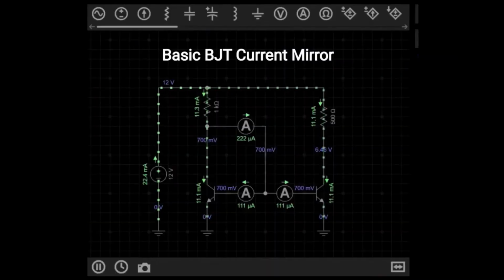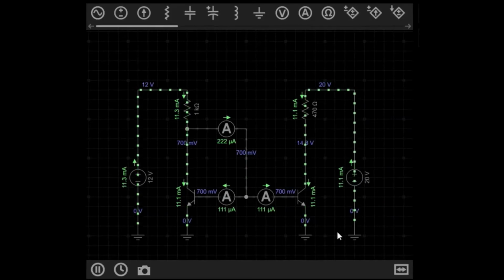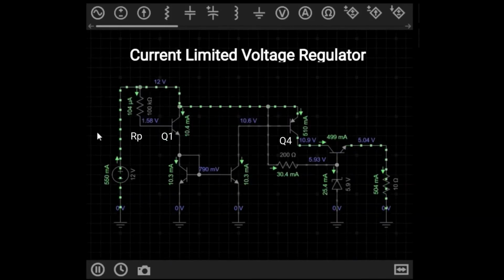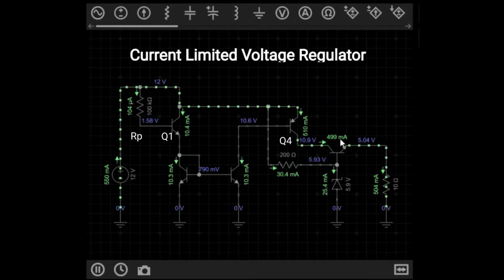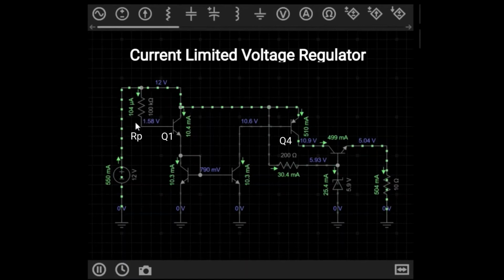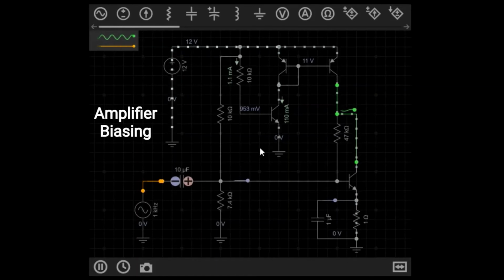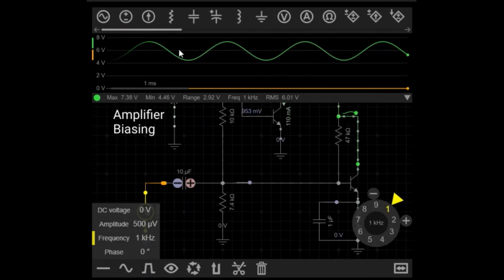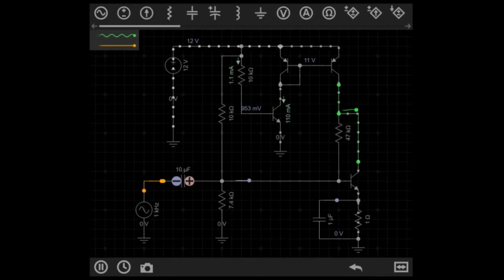#17: Current Mirror Circuits - Examples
Circuits that use current mirrors. Buffered mirror, current limited voltage regulator, and current mirror amplifier biasing. Simulations with explanations. For more information about this discrete current mirror, as well as recommended breadboarding equipment, breadboarding best practices, and safety tips, please